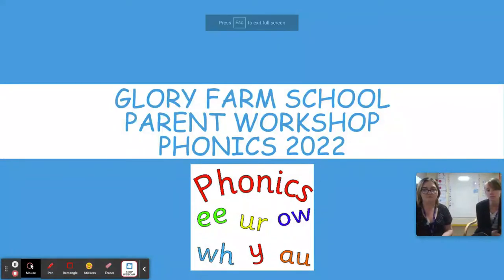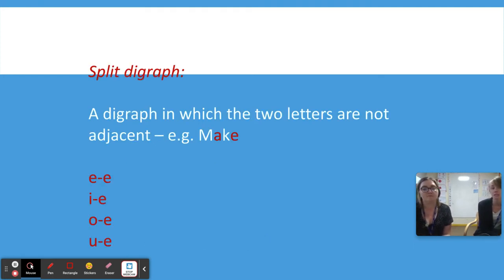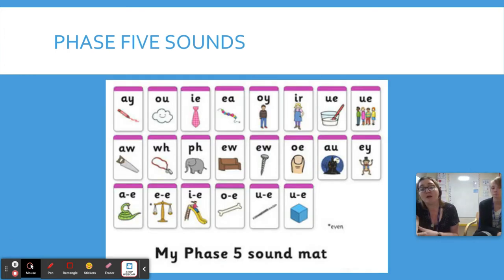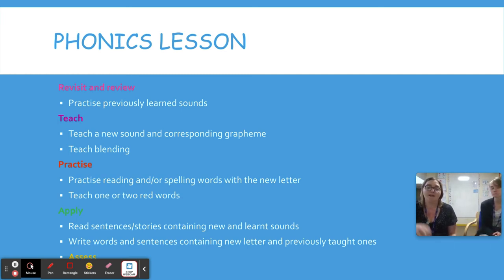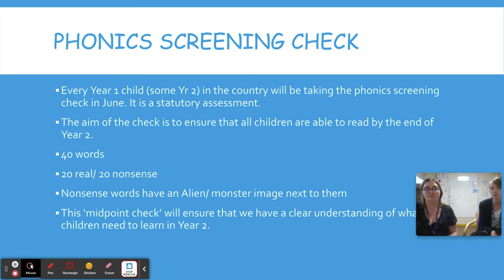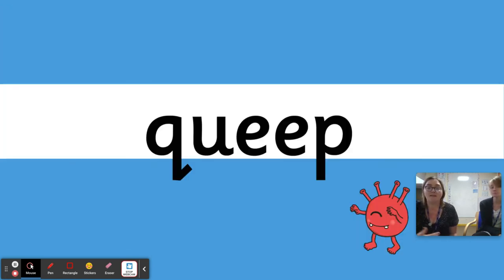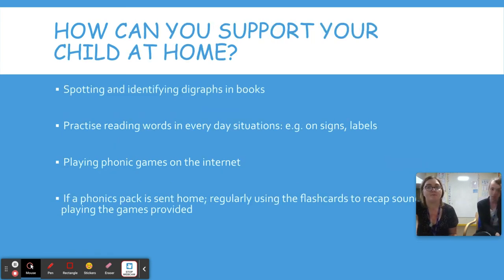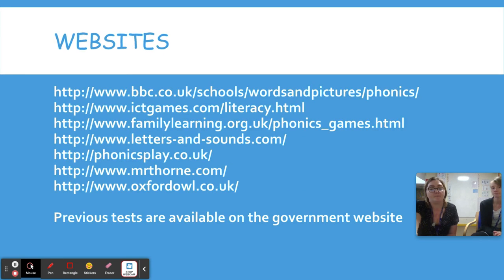Year 1 - Parent Workshop - Phonics - 2022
On-demand video of the Year 1 Phonics Screening meeting which took place on Thursday 3rd February 2022.
Glory Farm Primary School is a large primary school in the north of Bicester, Oxfordshire with fantastic children, dedicated and enthusiastic staff and supportive parents.  By working together we have established a school environment that is happy, exciting and inspires children to be the best that they can be. We aim towards developing our children into life-long learners who are equipped to be educated citizens of the future and to give each individual child every opportunity to achieve their full potential, both intellectually and physically.

Learning together to ensure every child is the best they can be.